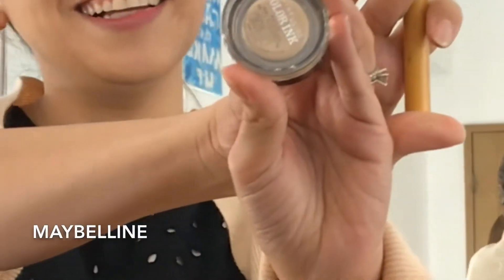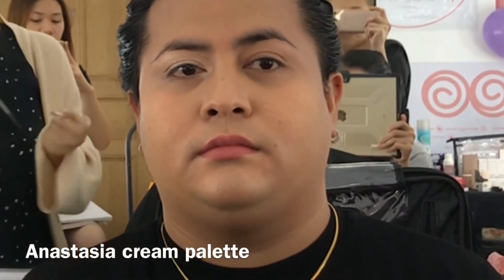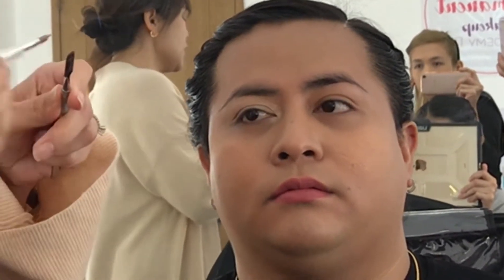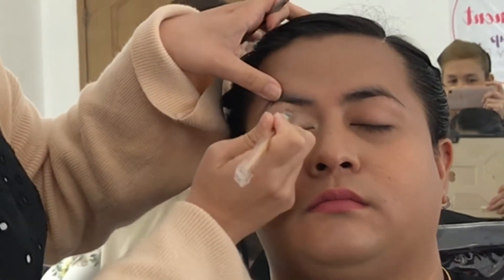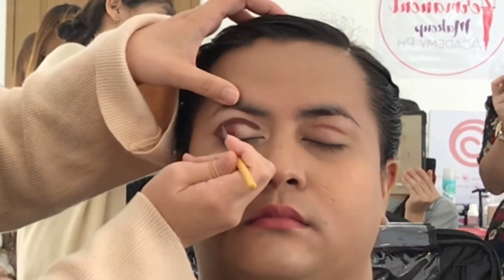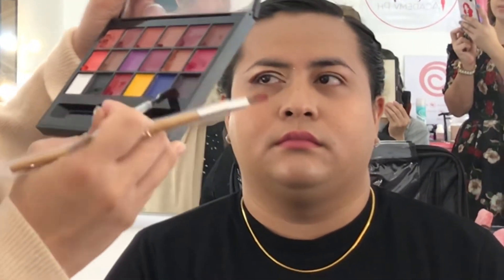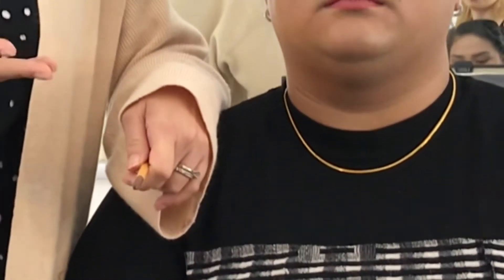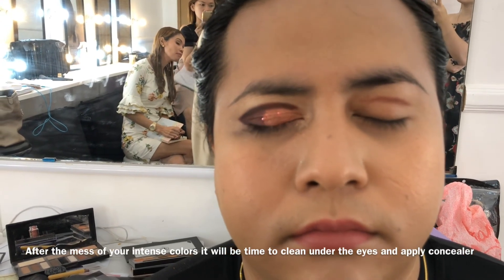How to Intensify your Eyeshadow Make-up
This is a tutorial done in our PRO Make-up Artistry class on how you can intensify the colors of your make up for stage plays, ballet recitals or editorial shoots.